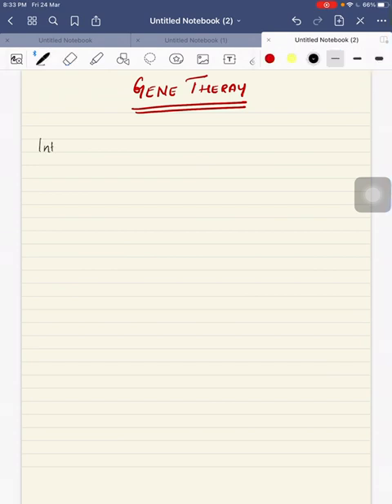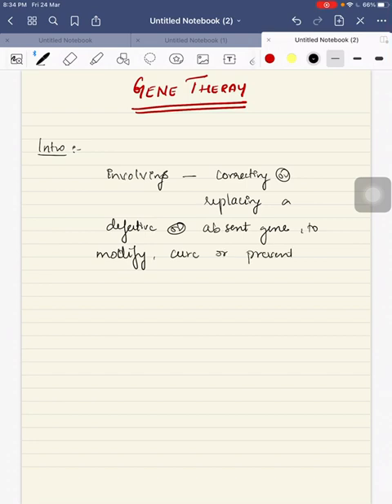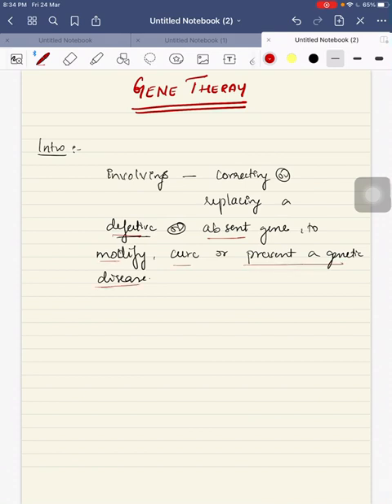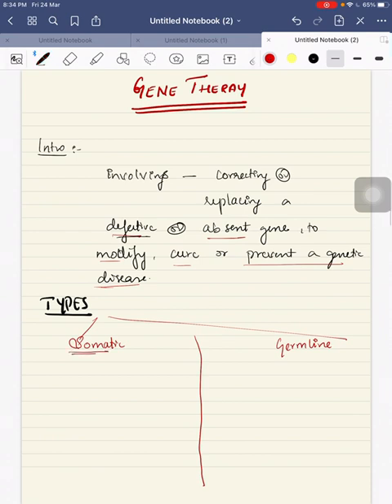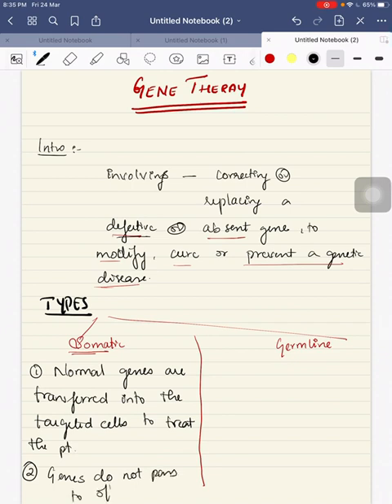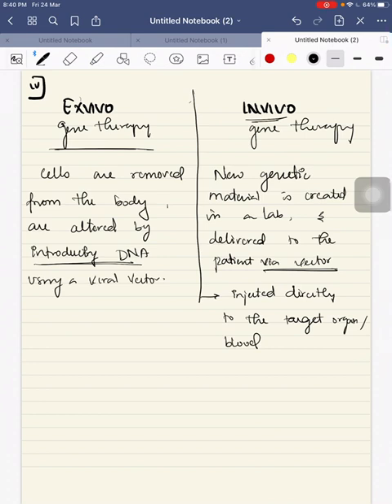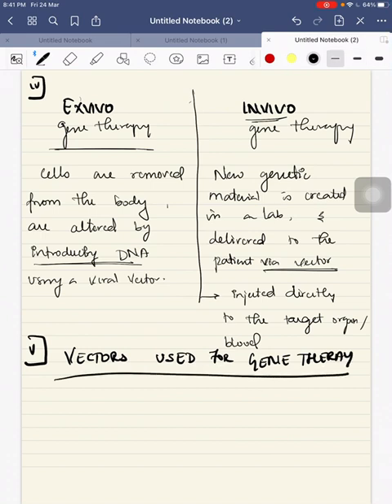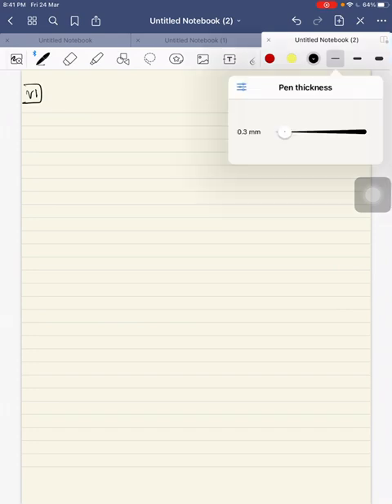Gene therapy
Paediatric exam questions ( MBBS, MD & DNB )